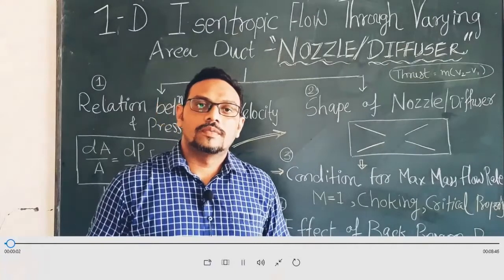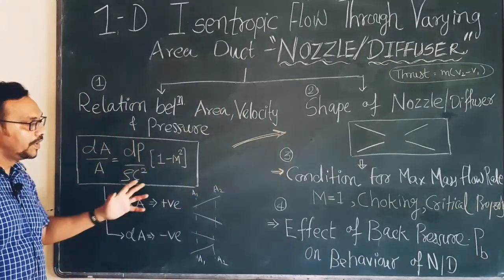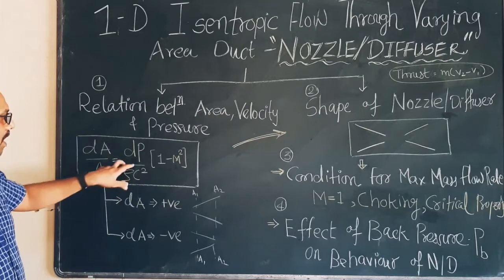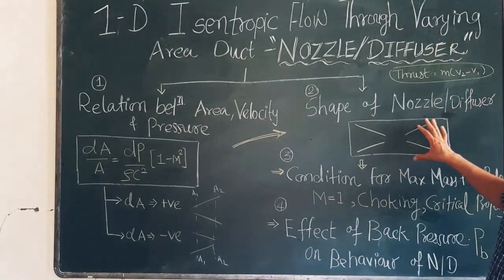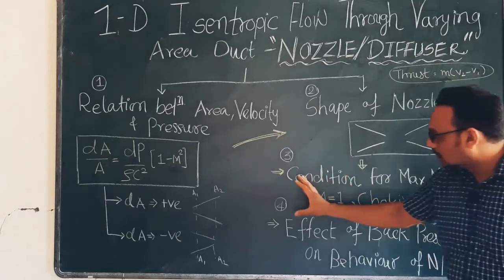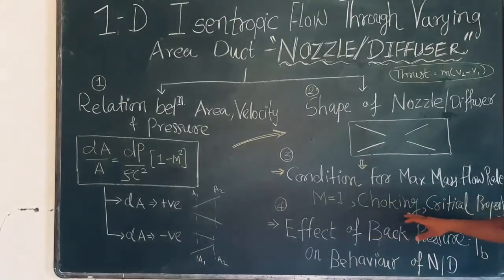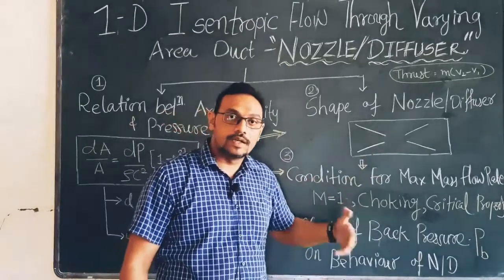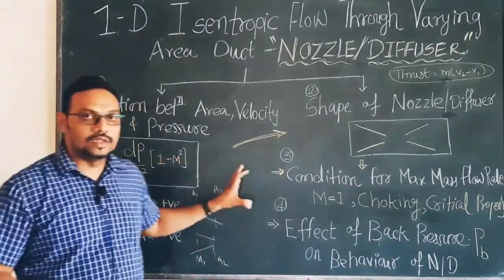GD_04_Overview of 1-D Isentropic Flow Through Nozzle Diffuser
This lecture briefly explains the four most important theory to understand the concept of 1-D isentropic flow through Nozzle and Diffuser.